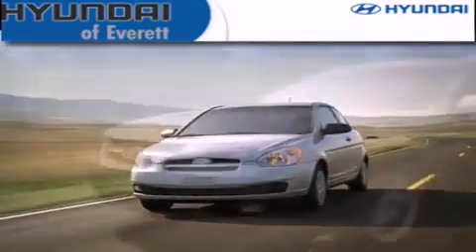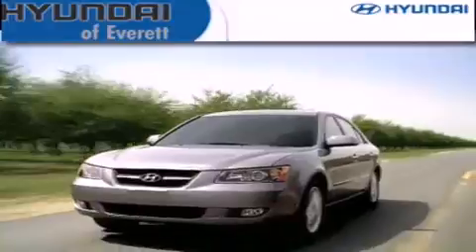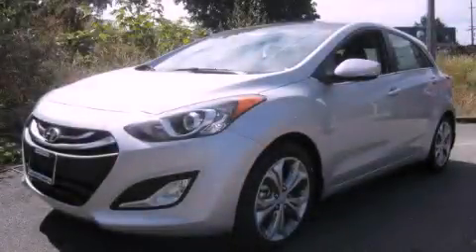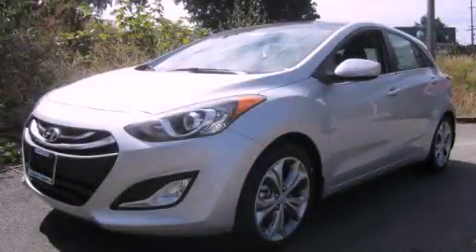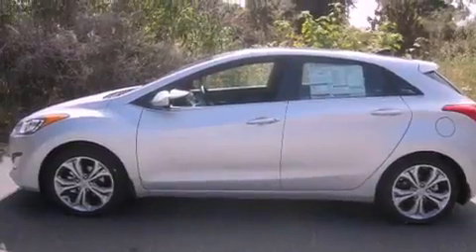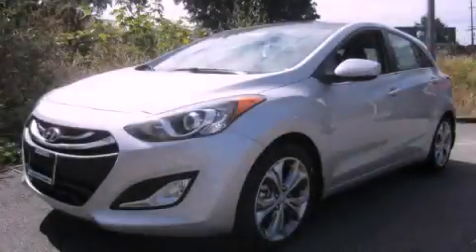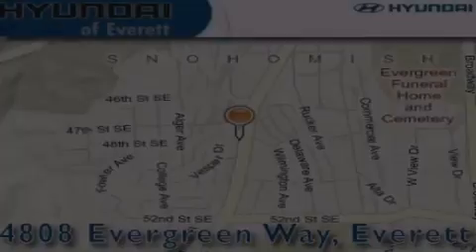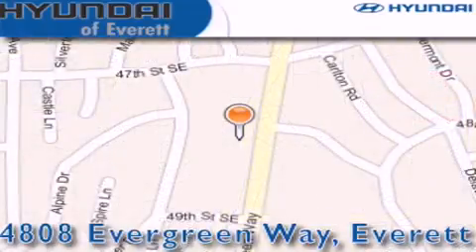2013 Hyundai Elantra Everett WA 98203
Year : 2013
 Make : Hyundai
 Model : Elantra
 Engine : 1.8L I-4
 Trans . : Automatic
 Exterior : Shimmering Silver
 Miles : 25
 Interior : Black Cloth

 2013 Hyundai Elantra Everett WA